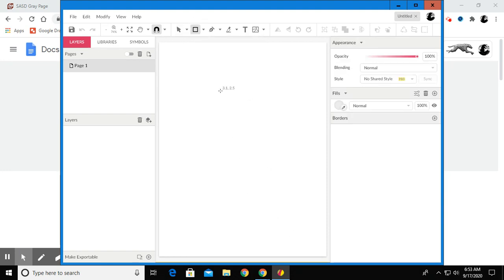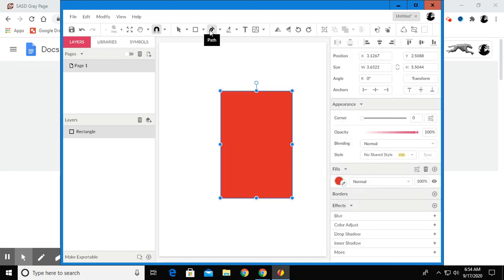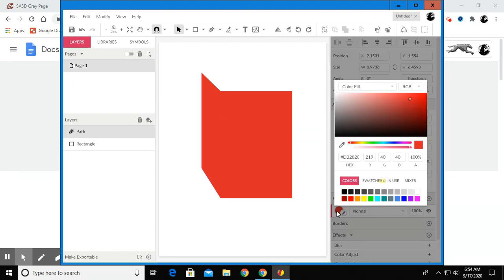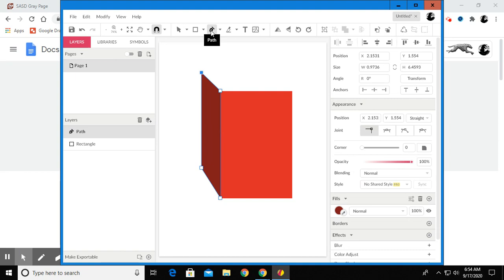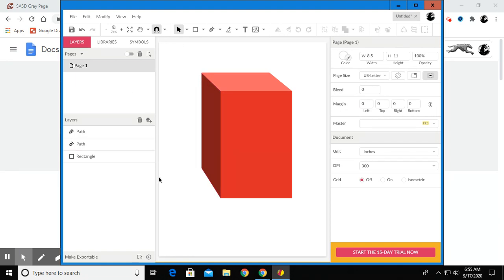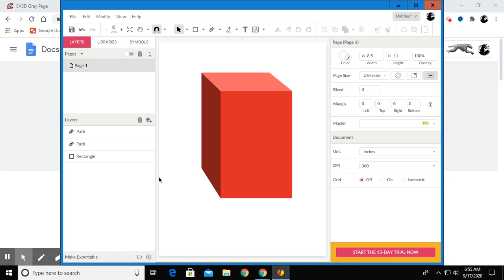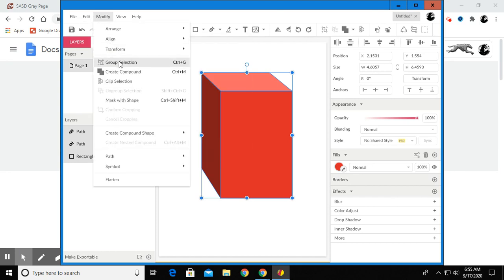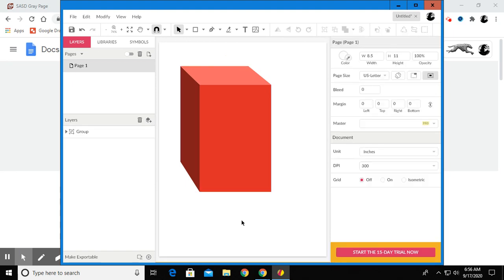Gravit Designer: Using shapes to "build" forms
A VEERRRYYY quick demo of using shapes to create a sense of form using Gravit Designer. The GROUP SELECTION command is also discussed.